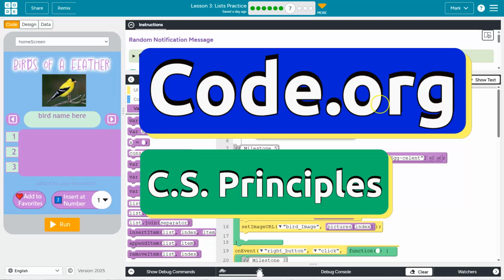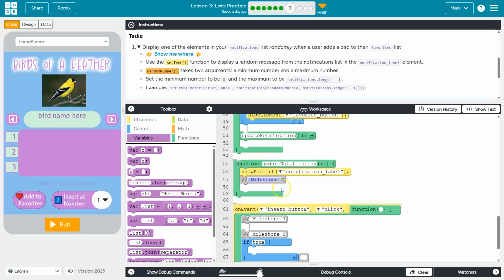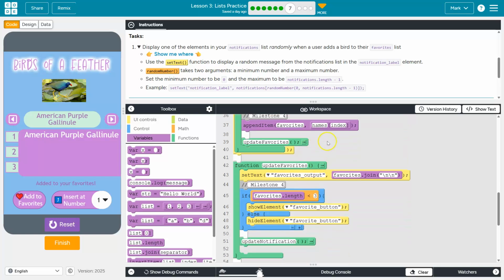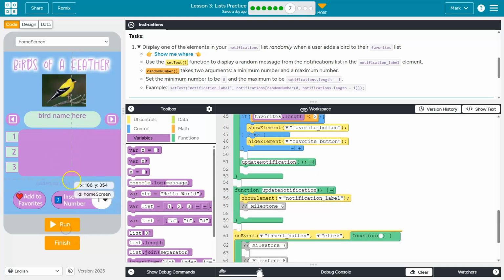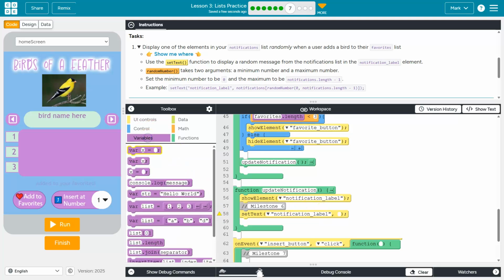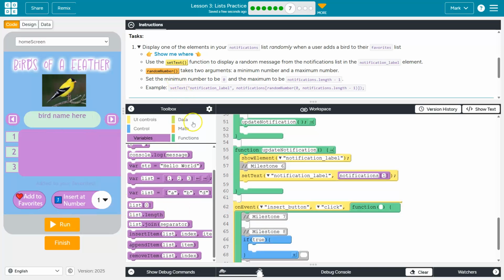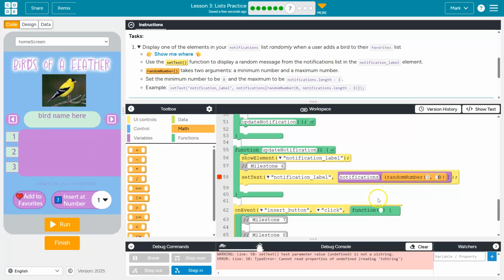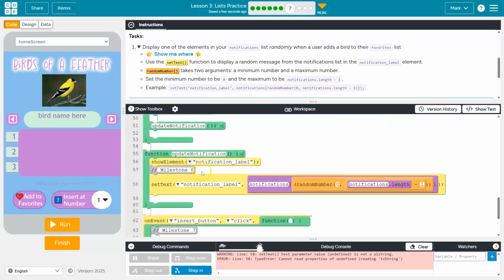Code.org Lesson 3.7A Lists Practice | Tutorial with Answers | Unit 6 C.S. Principles